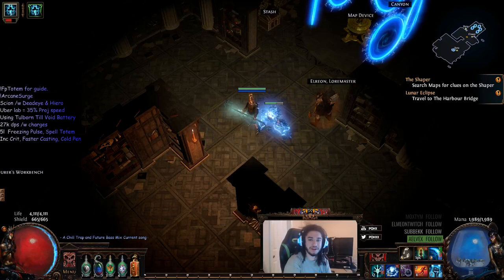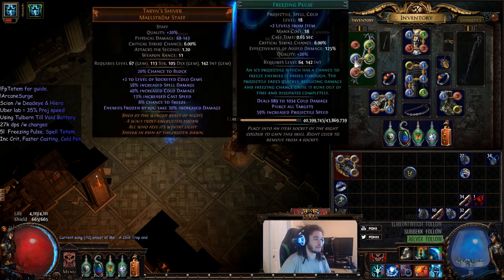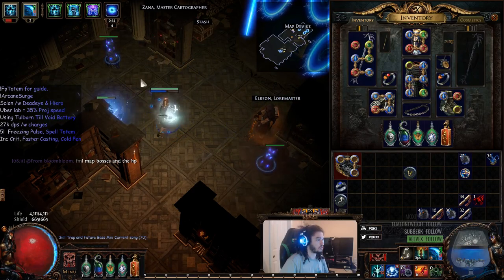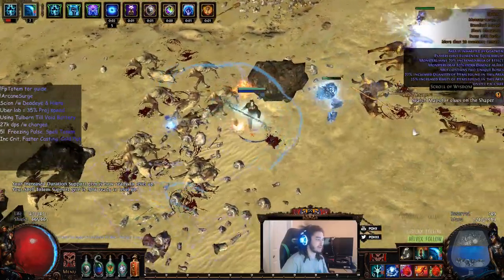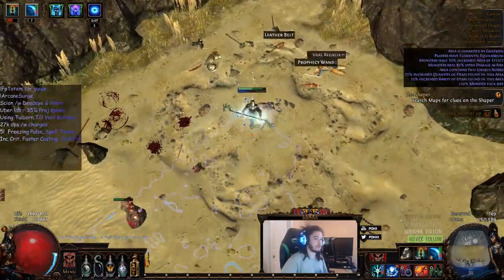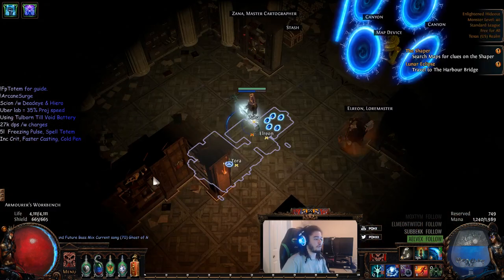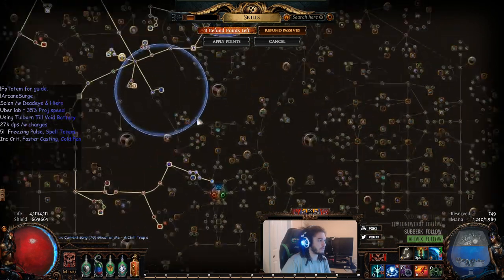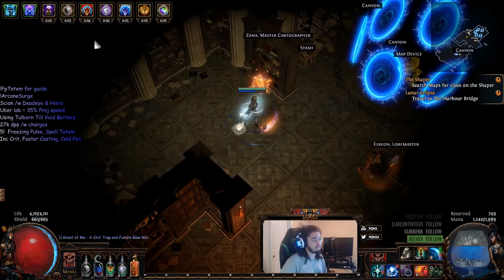Path of Exile - 3.0 BETA Crit Freezing Pulse Totems Scion 124% Proj Speed T6 Maps